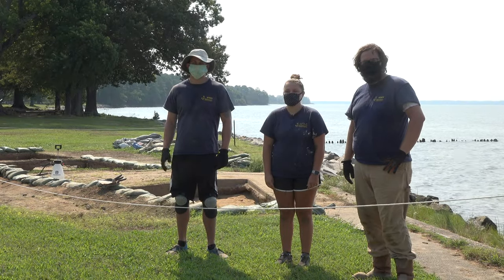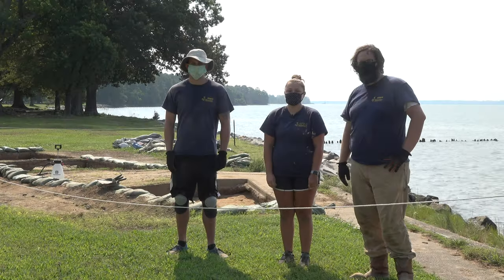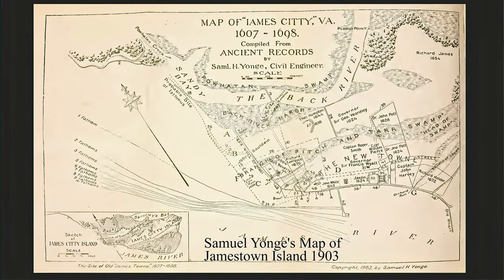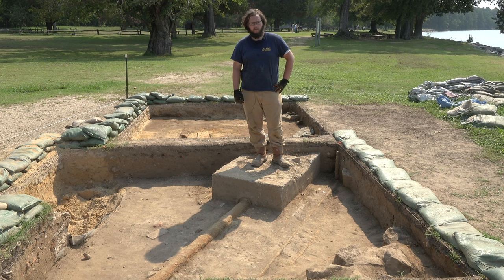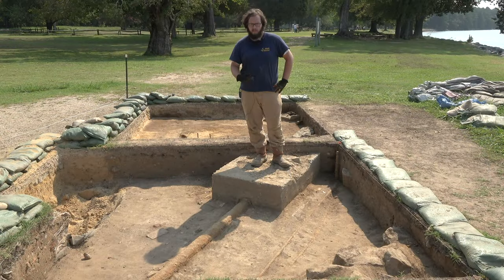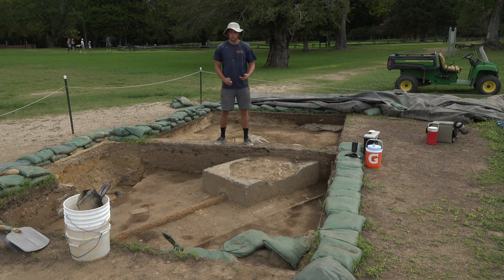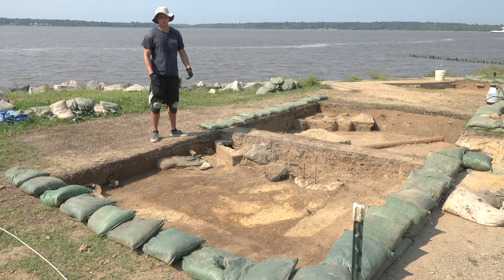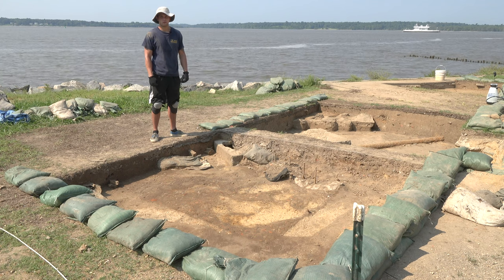Searching for the Defenses of the 1607 Fort at the River's Edge – Dig Deeper, Episode 21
Jamestown Rediscovery archaeologists Kendall Gamble, Les Jennings and Ryan Krank describe the ongoing excavations at the east bulwark of the 1607 Fort at Historic Jamestowne on the banks of the James River.